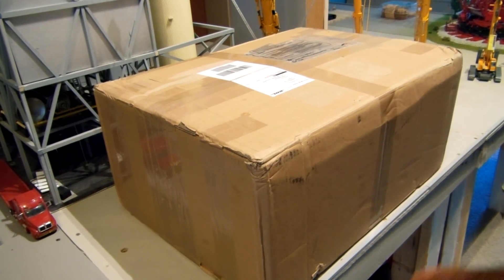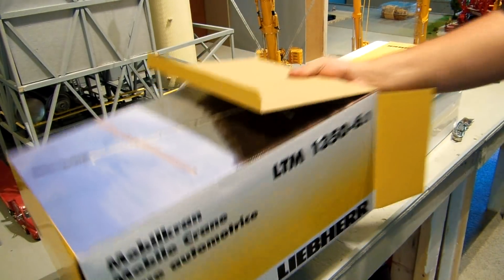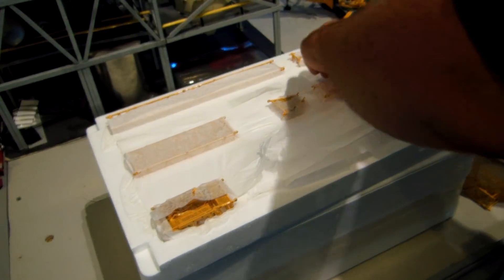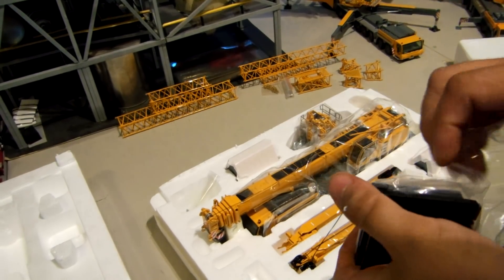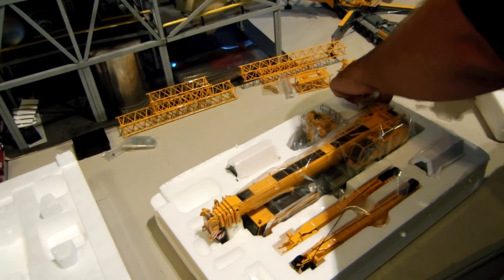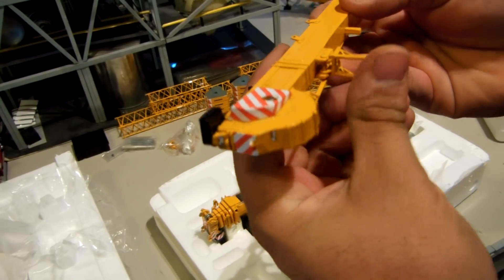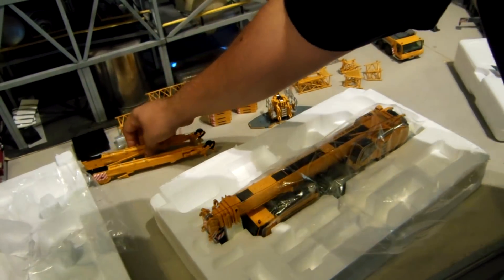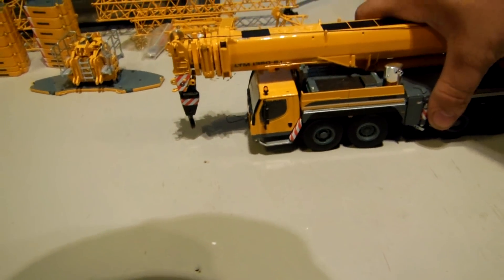WSI Liebherr LTM 1350 unboxing